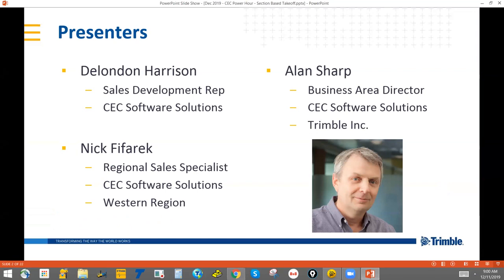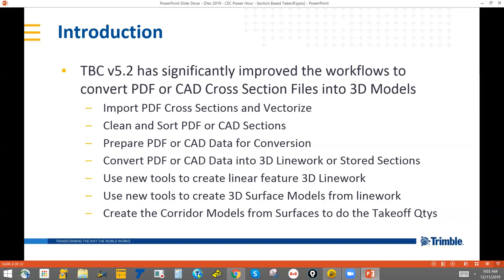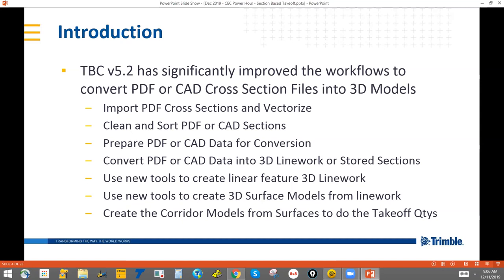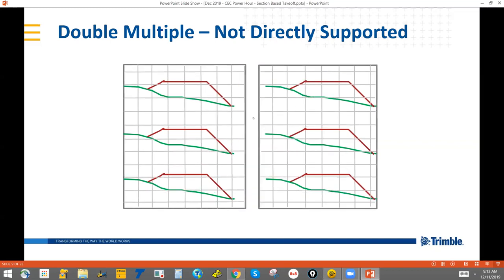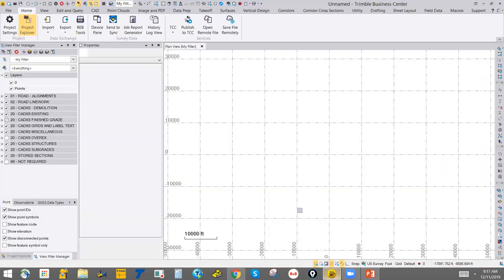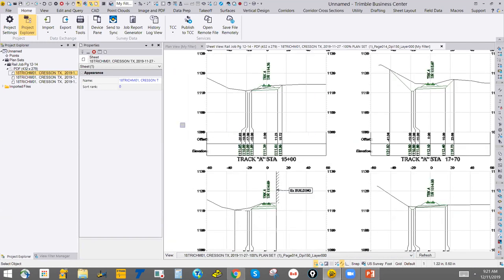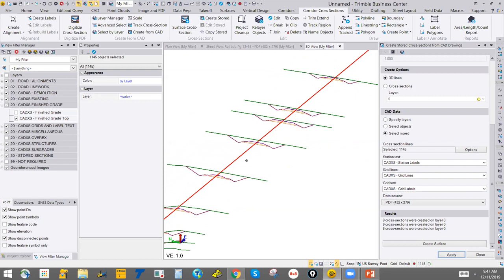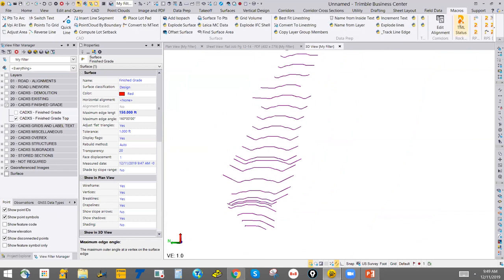TBC PowerHour: Importing PDF-Based Section Conversion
New way vectorized PDF cross-sections can be used to extract data directly from the PDF
- How to import PDF cross-sections
- How to organize the data
- How to use the data to create earthwork calculations